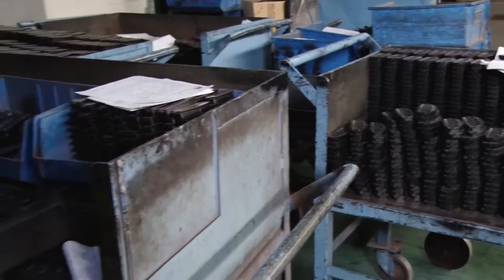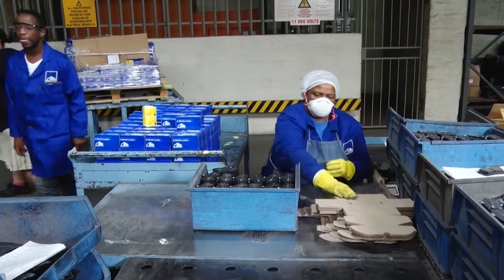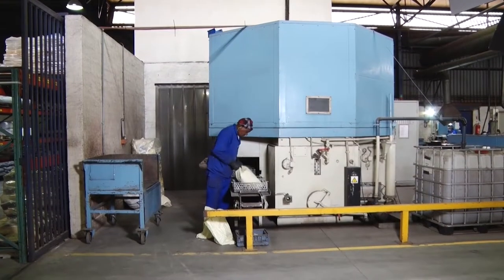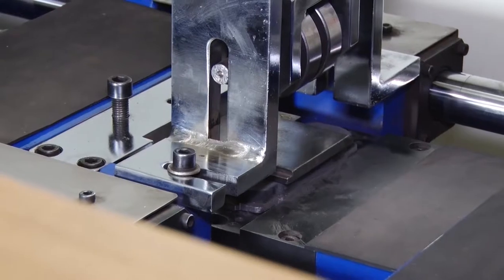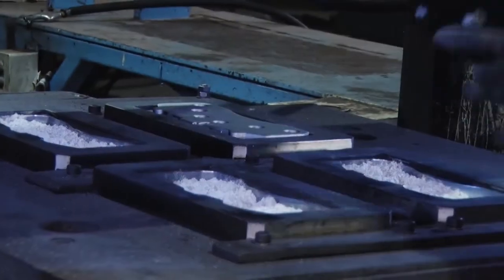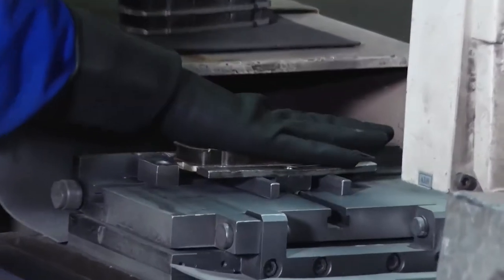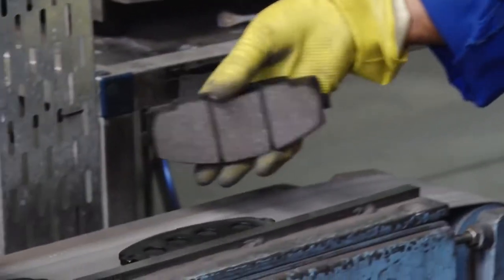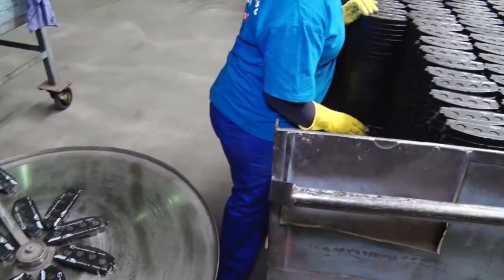712104 Brake Lining Maker 23